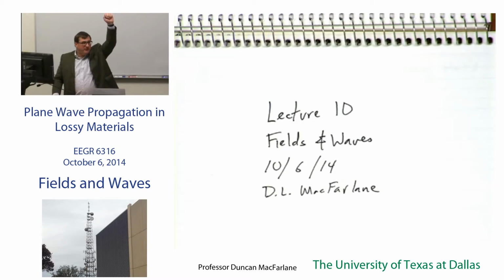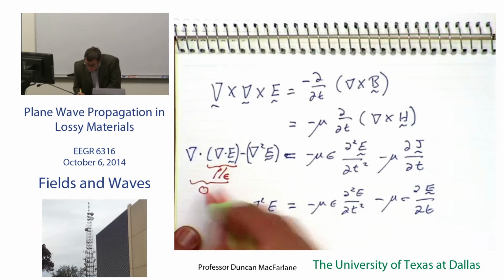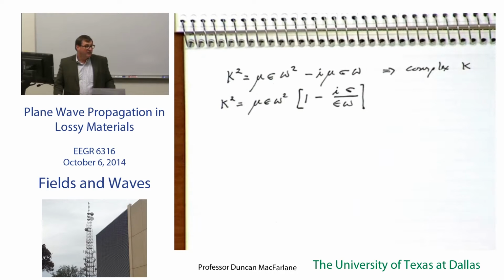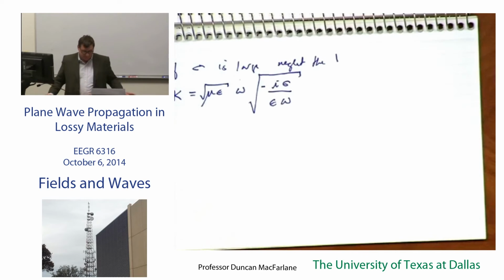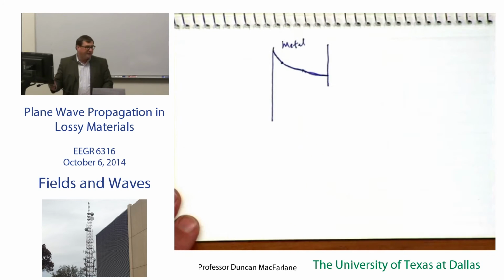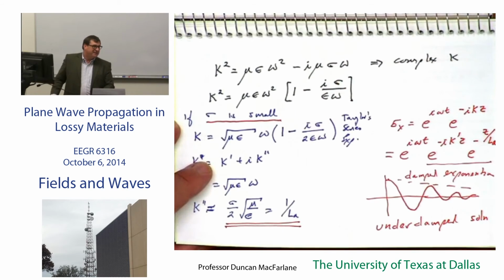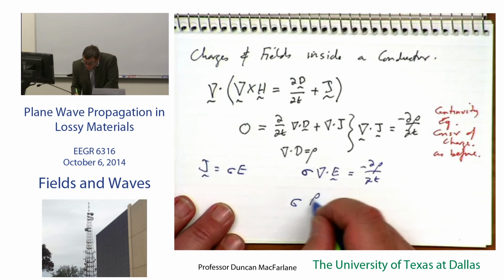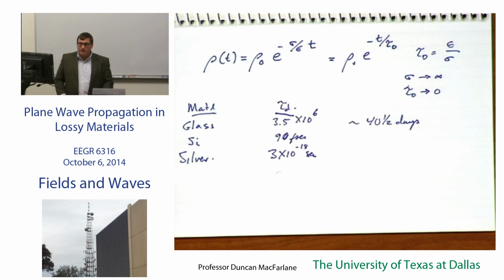Lecture10- Plane Wave Propagation in Lossy Materials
Plane Wave Propagation in Lossy Materials